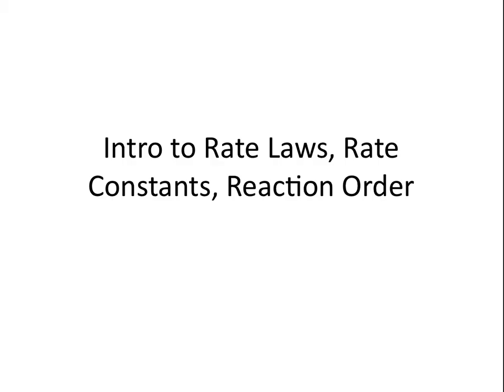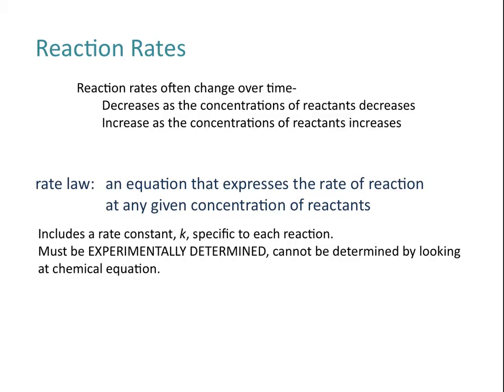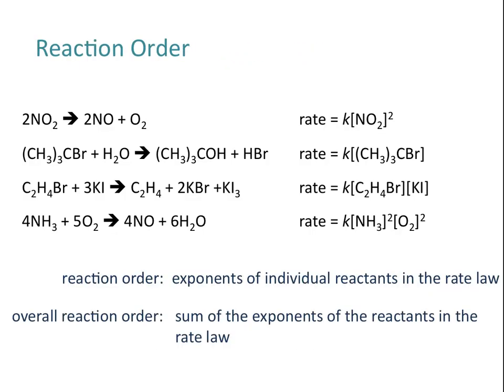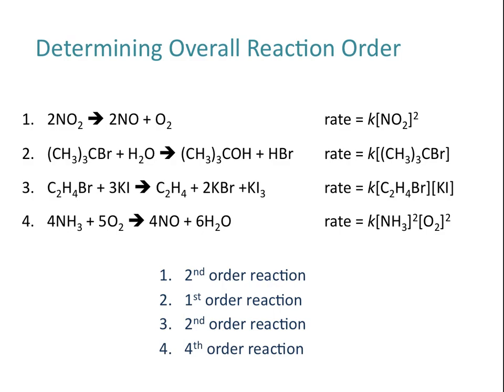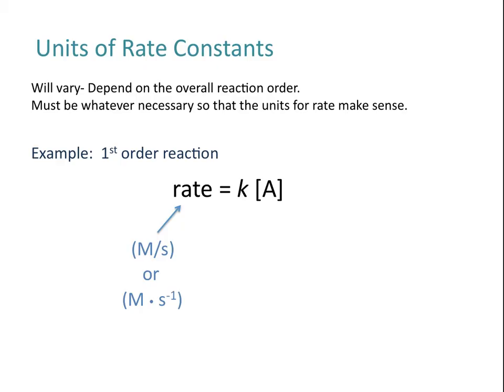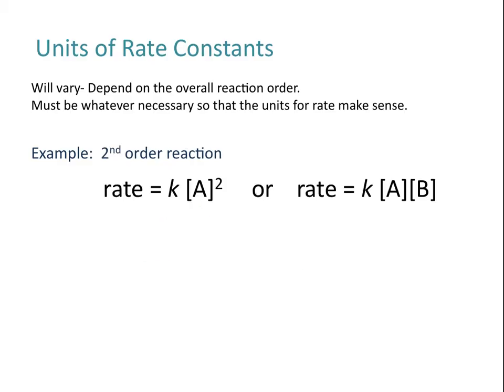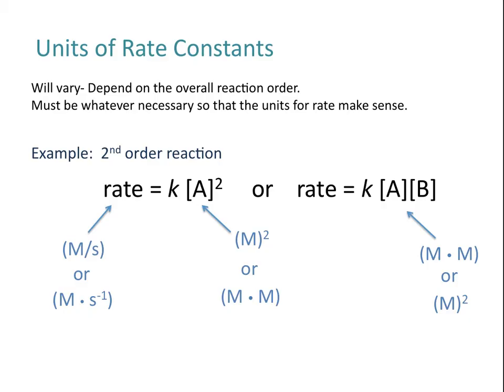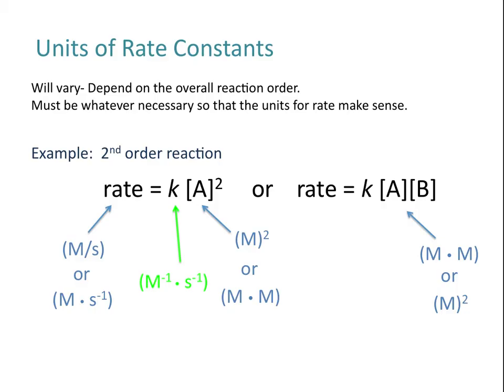Intro to Rate Laws, Rate Constants, Reaction Order - Chemistry Tutorial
This video gives an overview of what a rate law is, what a rate constant is, what appropriate units for the rate constant should be, and how to determine the reaction order for a reaction.